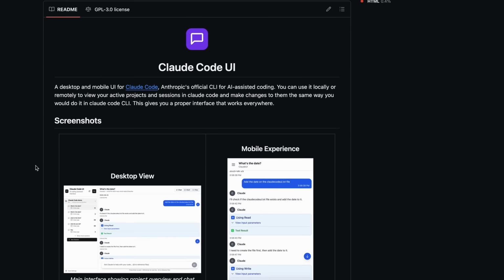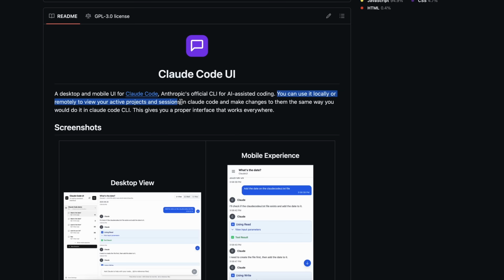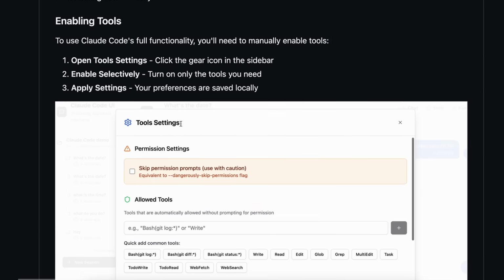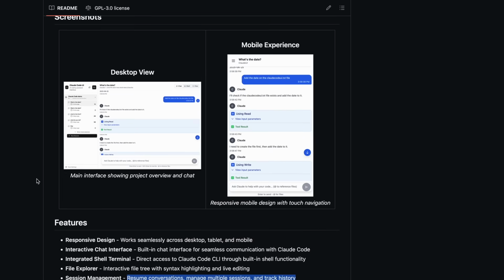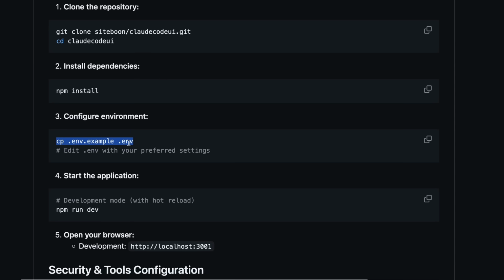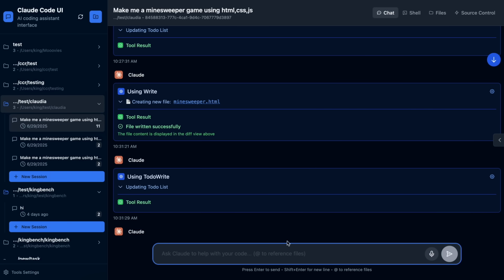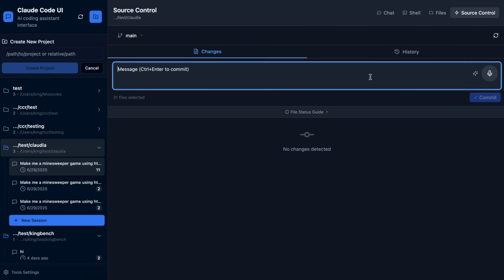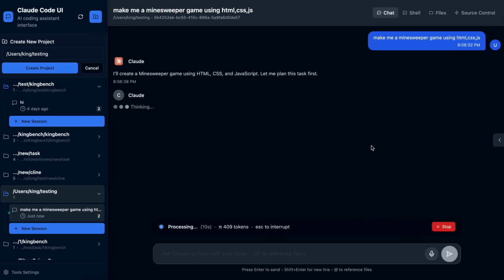Claude Code Web-UI: This is THE BEST Web UI for USING Claude Code from ANYWHERE!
In this video, I'll be showing you Claude Code UI, the ultimate web-based wrapper for Claude Code that finally makes Anthropic's AI coding assistant accessible everywhere. Unlike desktop-only alternatives, this responsive solution works on mobile, can be hosted on servers, and integrates seamlessly with your Claude Pro and Max subscriptions.

Key Takeaways:

🌐 Claude Code UI is a web-based wrapper that makes Claude Code accessible on desktop, tablet, and mobile devices.
🚀 Unlike Claudia and Crystal IVE, this solution can be hosted on servers and accessed from anywhere.
💻 Features include built-in chat interface, interactive file tree with syntax highlighting, and live editing capabilities.
📱 Fully responsive design works seamlessly across all device types and screen sizes.
💎 Full compatibility with Claude Max and Pro subscriptions without any configuration issues.
🛠️ Advanced settings include YOLO mode, tool configuration.
🎯 Practical alternative to desktop-bound solutions, making Claude Code truly portable and accessible.

Timestamps:

00:00 - Introduction
00:17 - Why Claude Code UI is Better
03:02 - Ninjachat (Sponsor)
03:52 - Installation & Setup
07:45 - Ending